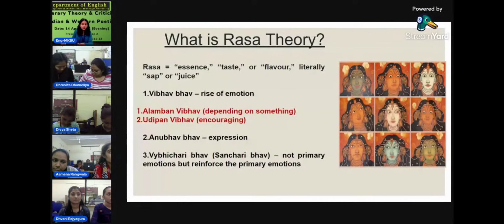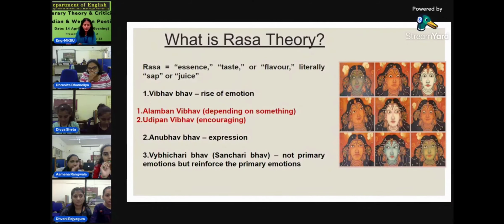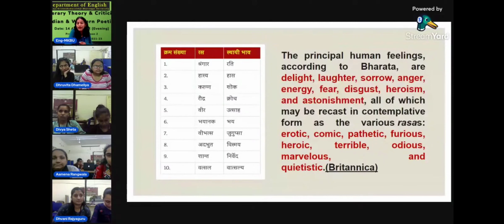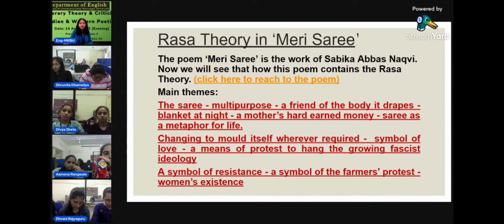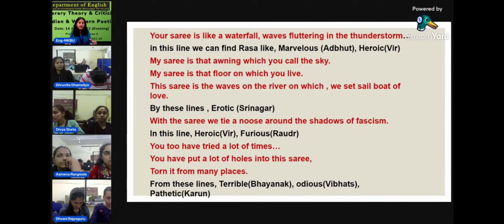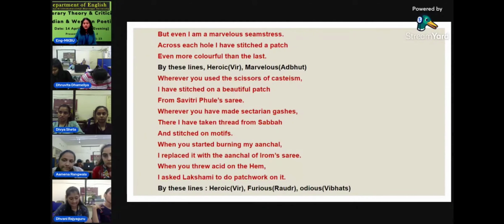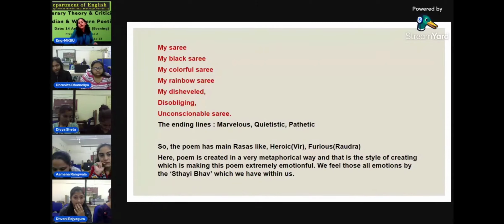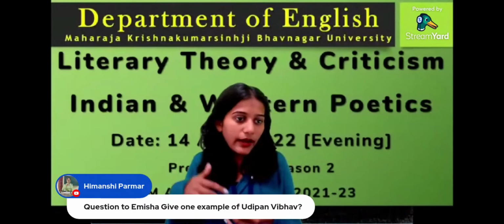Indian and Western Poetics | Literary Theory & Criticism | Season 2